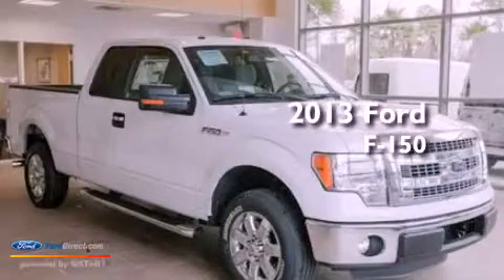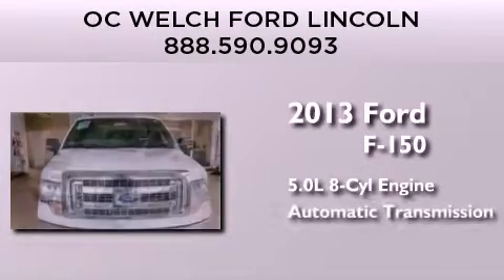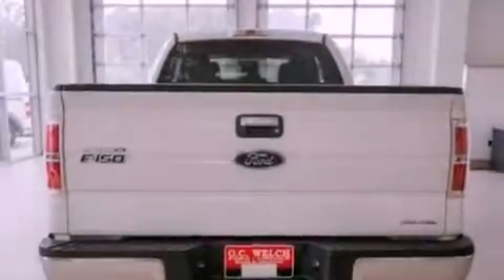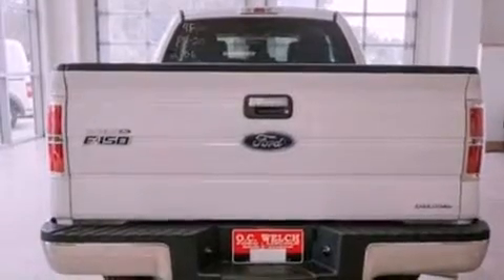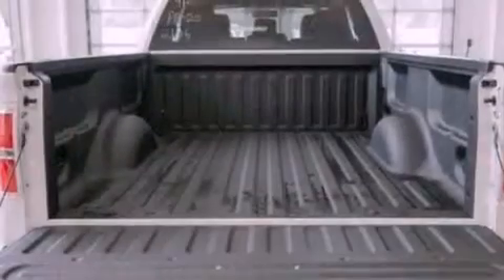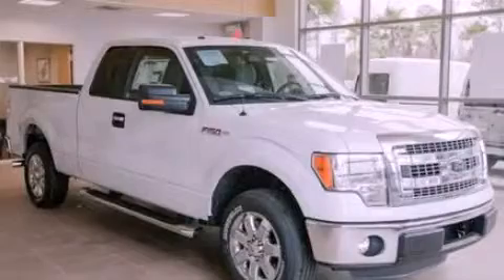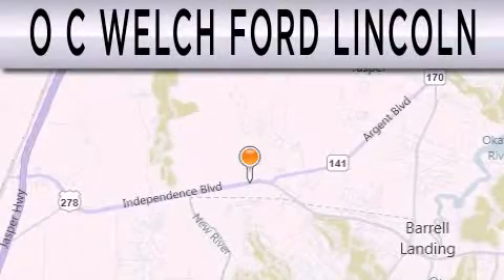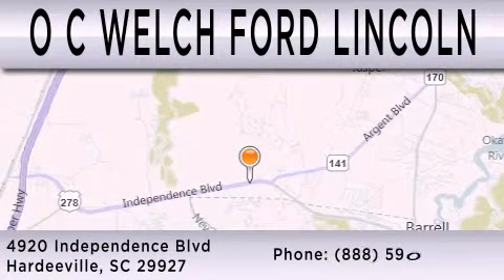2013 FORD F-150 Hardeeville SC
Year : 2013
 Make : FORD
 Model : F-150
 Engine : 5.0L V8 32V MPFI DOHC FLEXIBLE FUEL
 Trans . : 6-SPEED AUTOMATIC
 Exterior : WHITE
 Miles : 31

 Stock : 00T42106